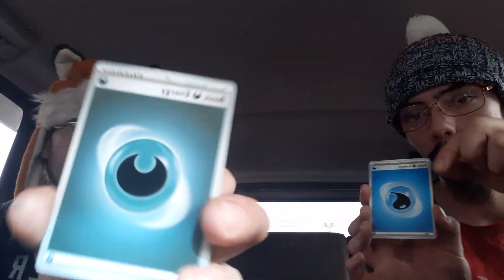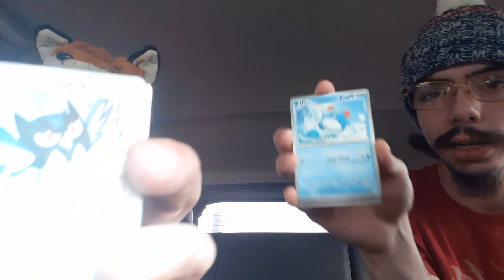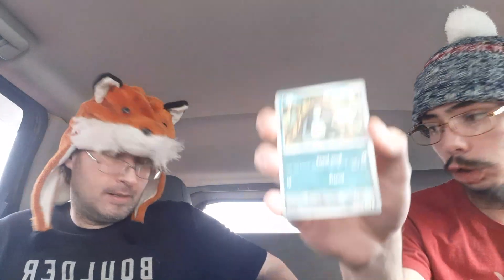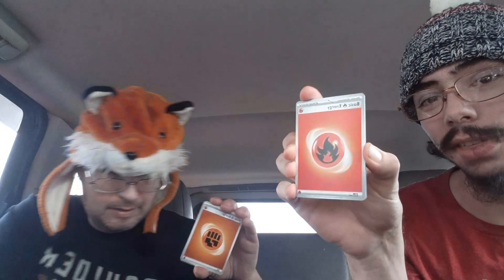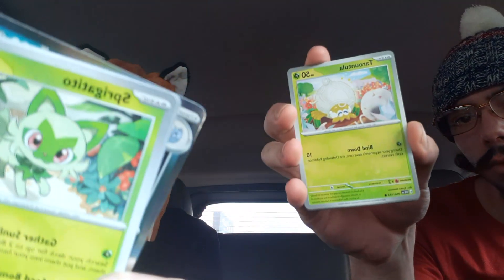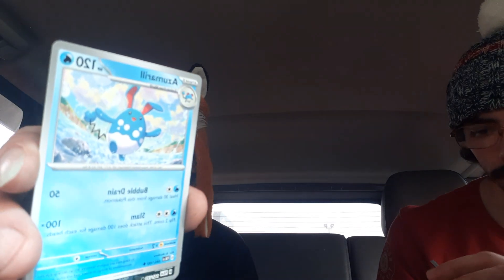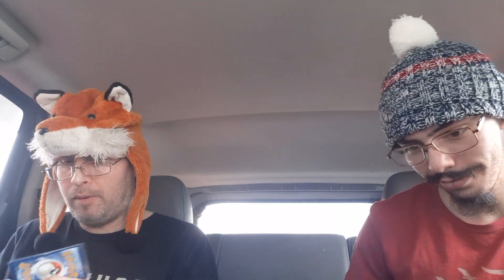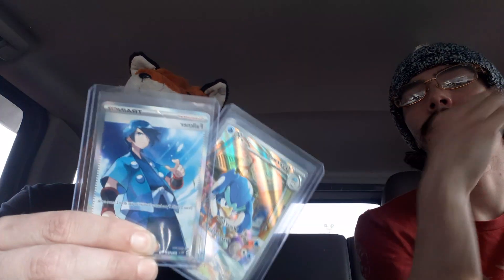paldea evolved for the win☆☆☆☆☆